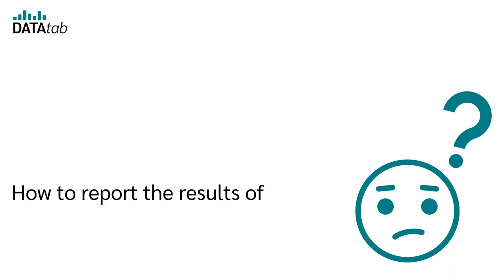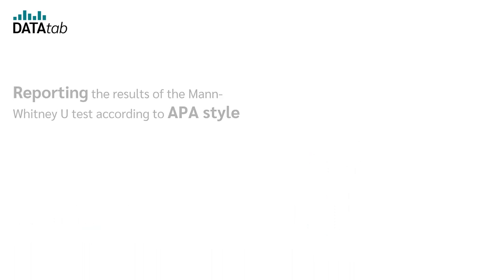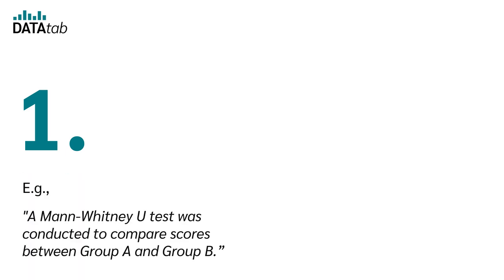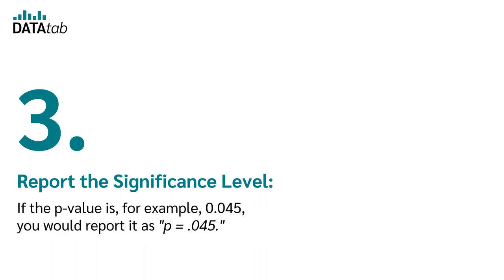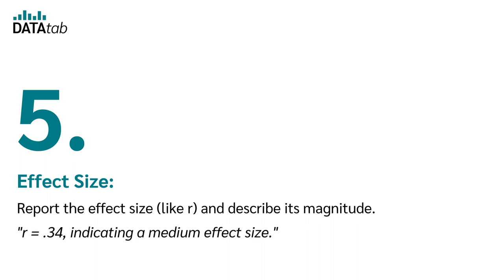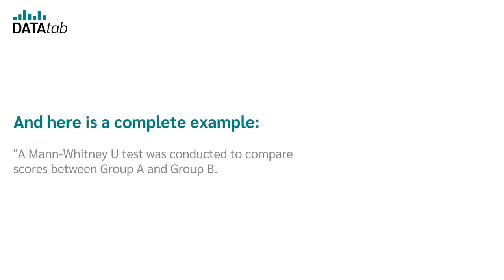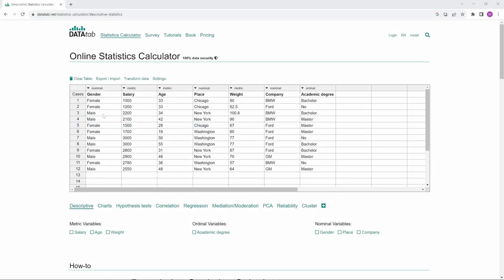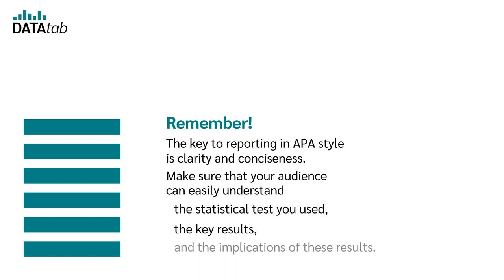How to report a Mann-Whitney U Test?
How to report the results of the Mann-Whitney U Test? We adhere to the APA style guidelines.
A Mann-Whitney U test tests whether there is a difference between two independent samples. But how to report the Mann-Whitney U Test?

Reporting the results of the Mann-Whitney U test according to APA style requires presenting key statistics and findings in a clear, concise manner.

Here's a general guideline on how to report the results in 6 steps!
- Specify the test and purpose
- Report the U statistic
- Report the Significance Level:
- Sample Size
- Effect Size
- Summarize the Results